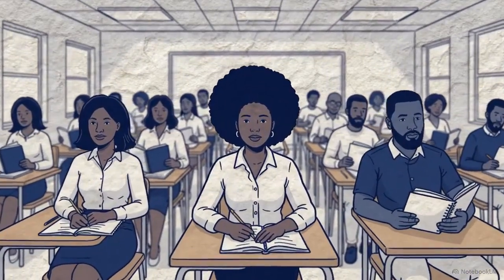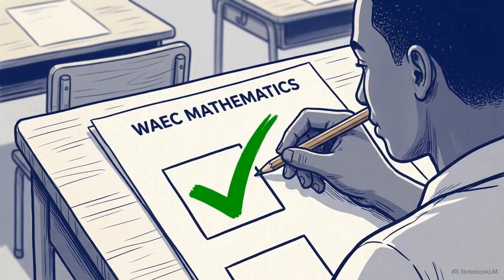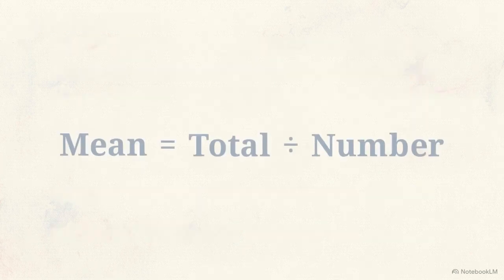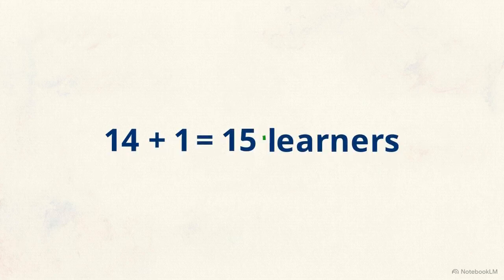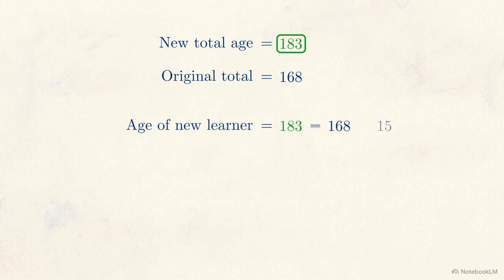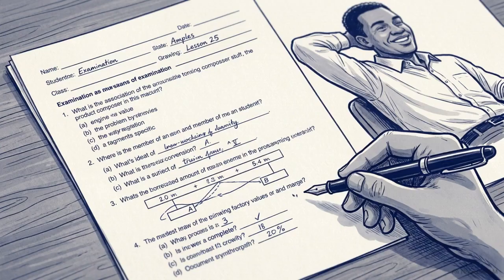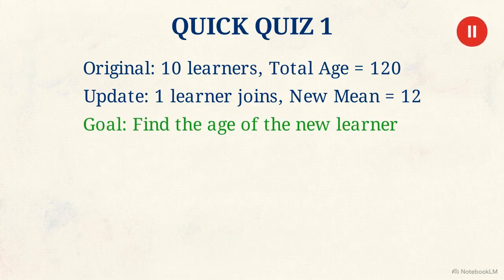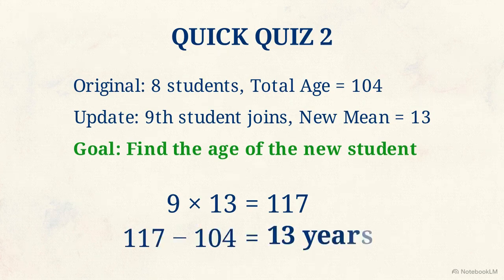WAEC Mathematics 2026 Question 22 | Mean Age of a New Learner Explained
Can you calculate the age of a learner who joins a class when the new mean age is given?

In this WAEC Mathematics 2026 Question 22 tutorial, we solve the problem step by step using:

Mean = Total ÷ Number

Therefore:

Total = Mean × Number

The class originally had 14 learners with a total age of 168 years. After one learner joined:

New number of learners = 14 + 1 = 15

New total age = 12.2 × 15 = 183 years

Age of the new learner = 183 − 168 = 15 years

Therefore, the correct answer is D. 15.

Visit qandahelp.com for detailed WAEC, JAMB and NECO past-question explanations across Mathematics, English, Physics, Chemistry, Biology and many other subjects.